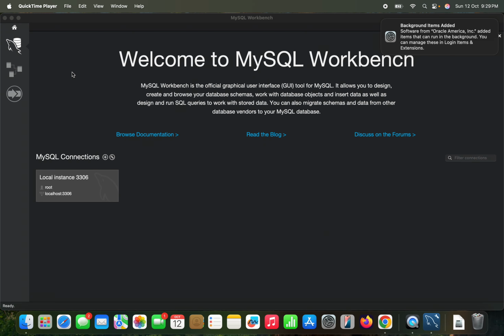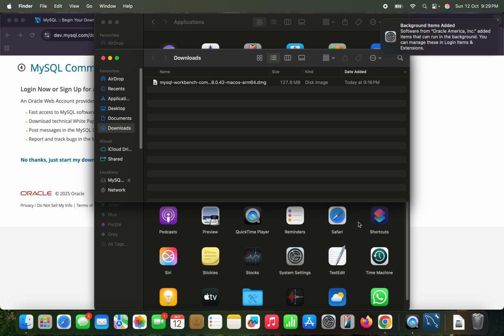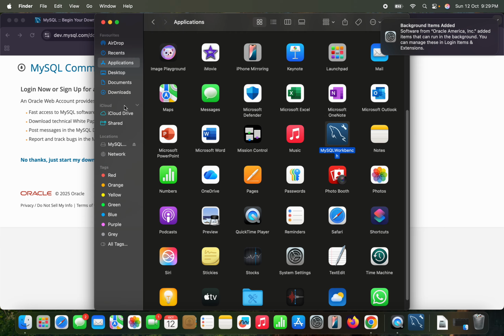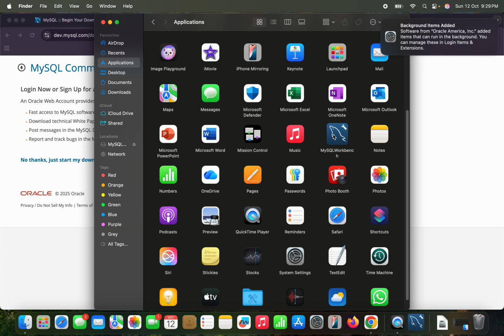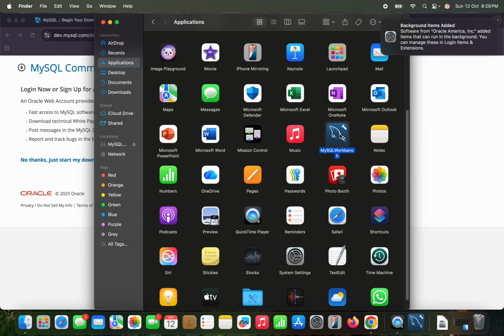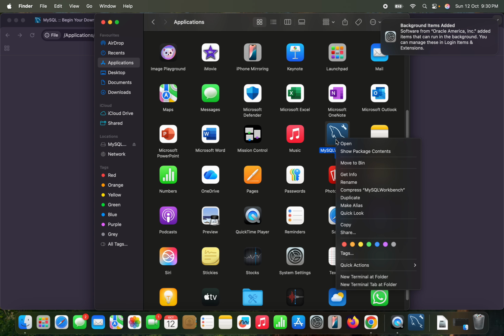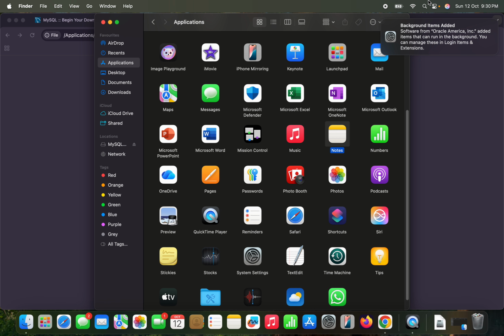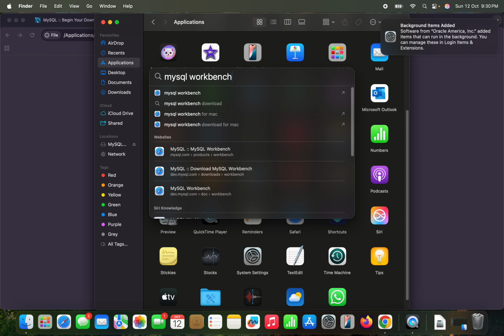How to uninstall mysql server from mac | Uninstall mysql workbench mac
In this video, we discussed how to uninstall mysql server from mac os, to uninstall mysql database from mac os, following all the steps given in the video to uninstall mysql workbench.

- how to uninstall mysql server
- uninstall mysql workbench from mac
- mac mysql uninstall
- how to uninstall mysql database from macos